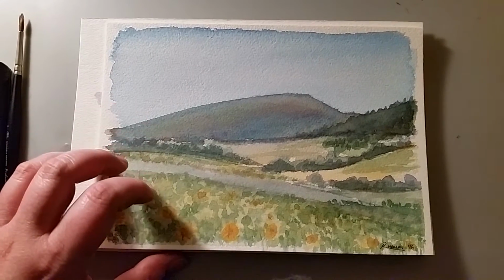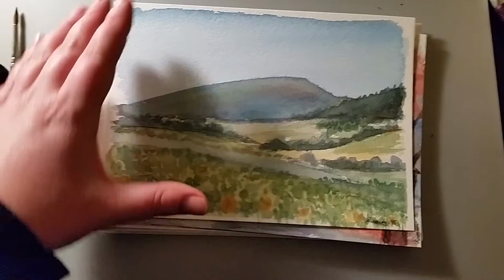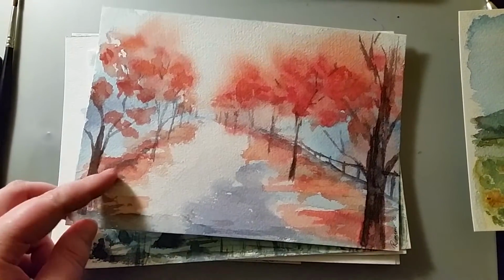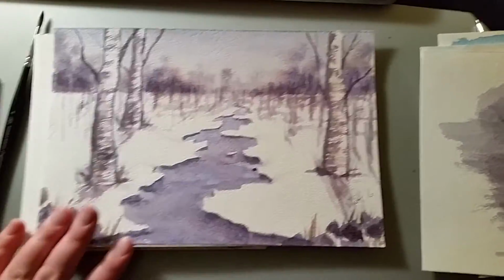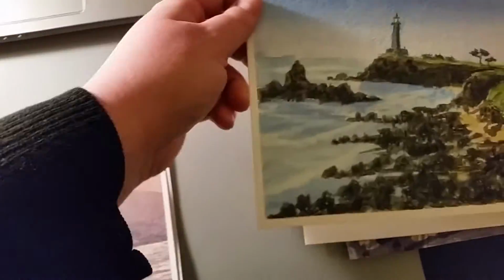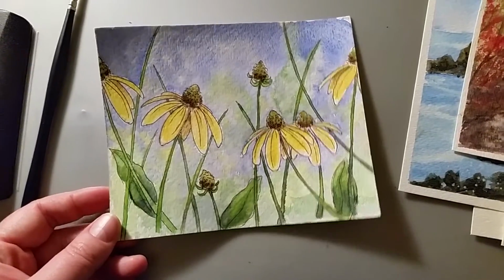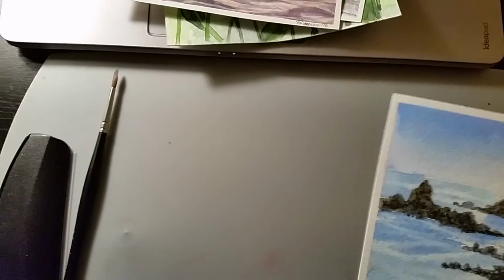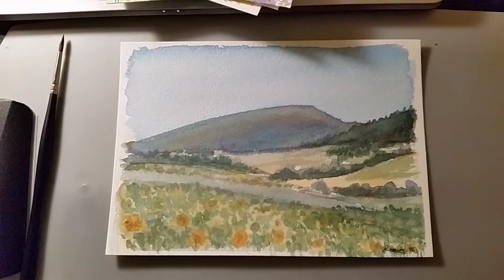January Doodle Days - Watercolors - Days 1-11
So, I guess these aren't technically DOODLES, but they serve the same purpose sooooo. I'm gonna pretend like they count.